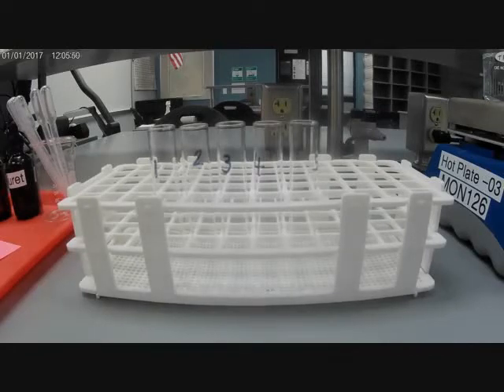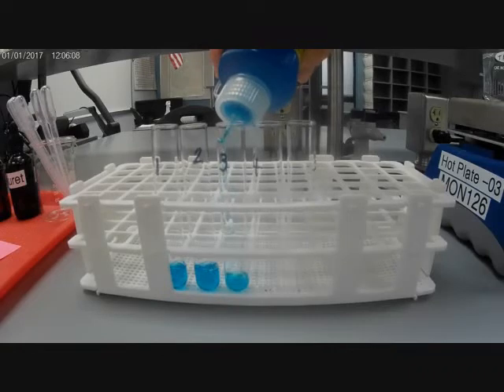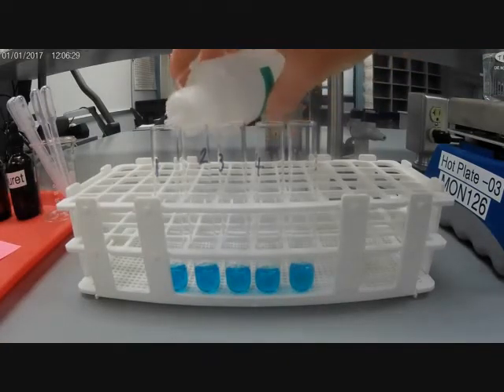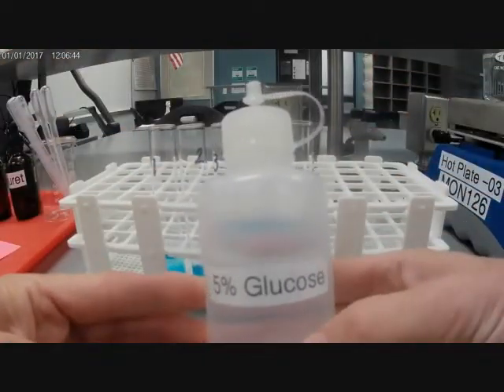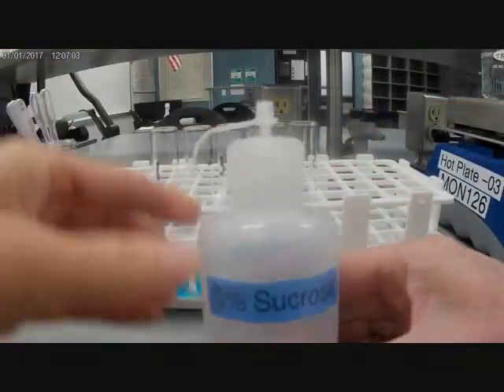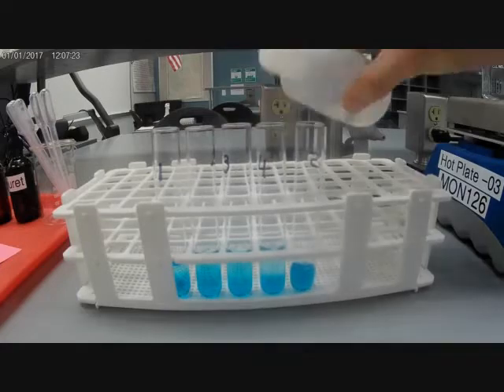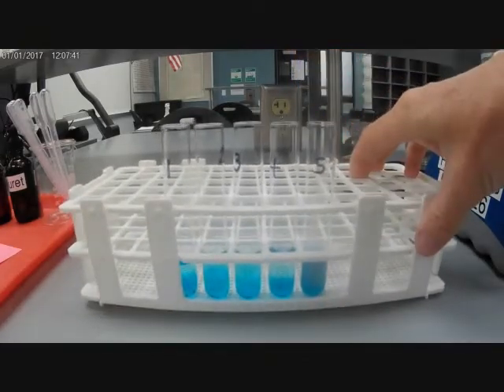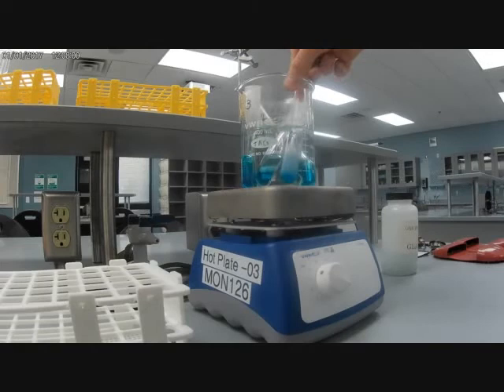How to set up a Benedicts test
In this video we will set up a Benedicts Test for reducing sugars (monosaccharides) on a range of different solutions (Water, glucose, sucrose, starch and milk).